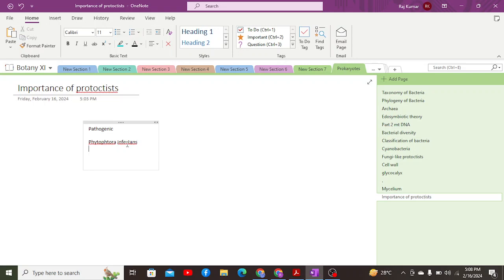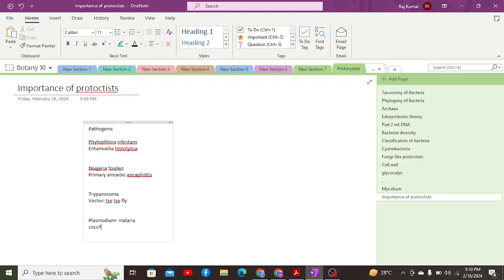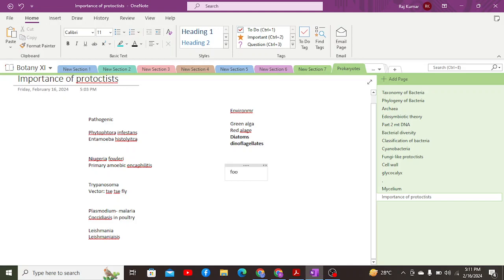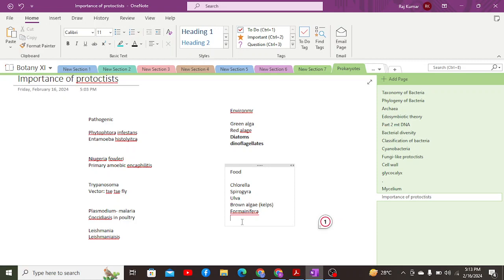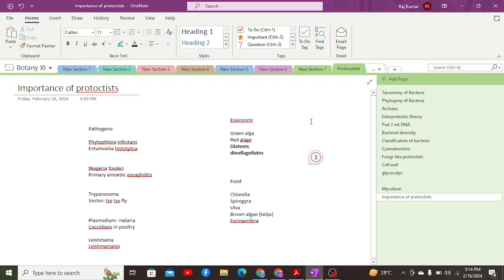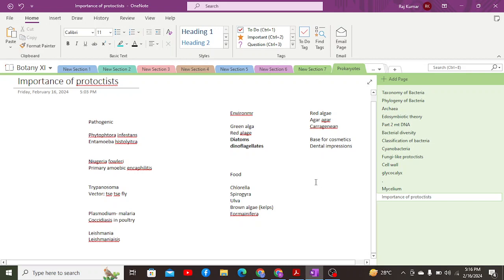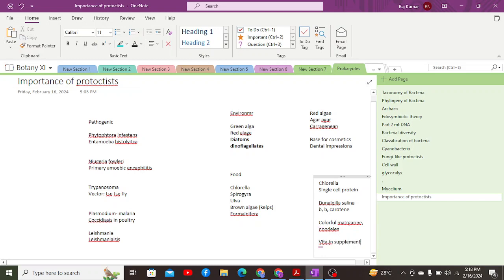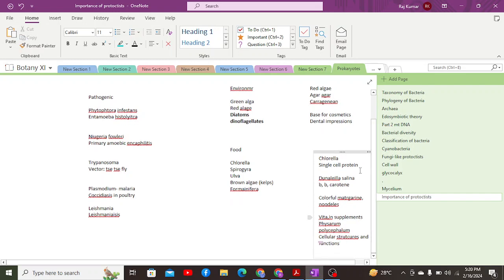Importance of Protoctists | Kingdom Protoctist | Botany | Learn With Raj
In this video, we have discussed the detailed study of the Importance of Protoctists.